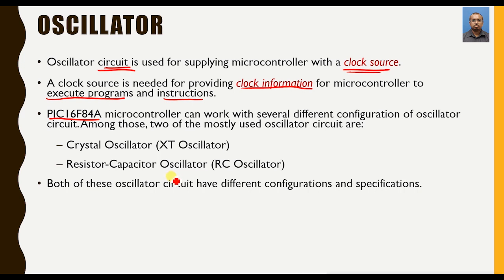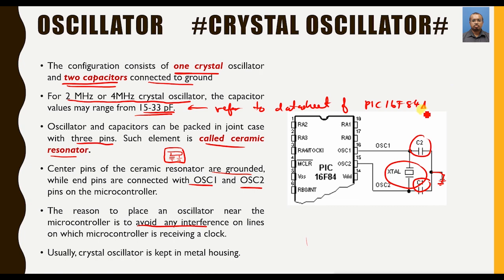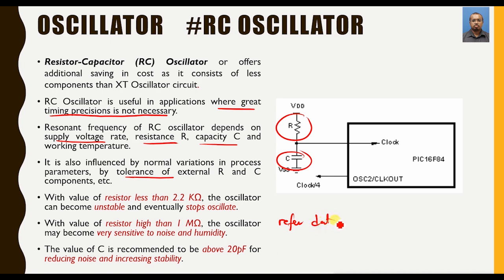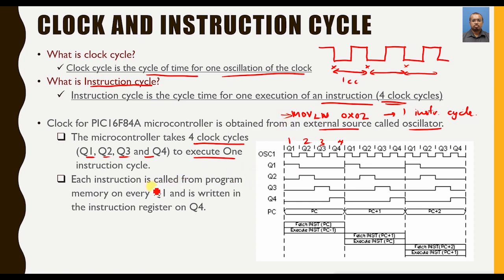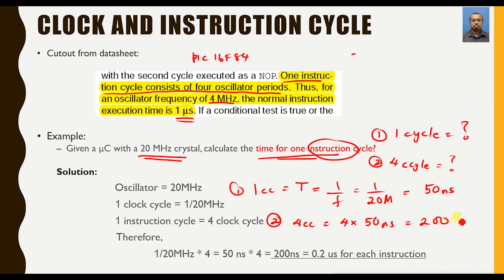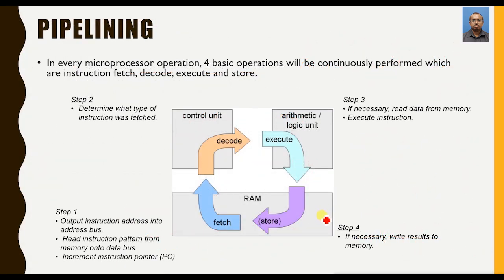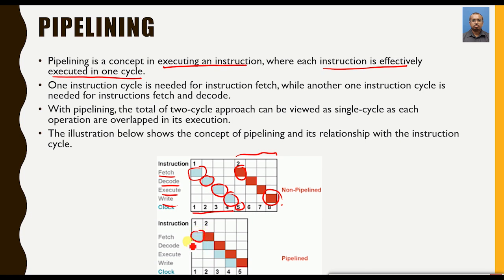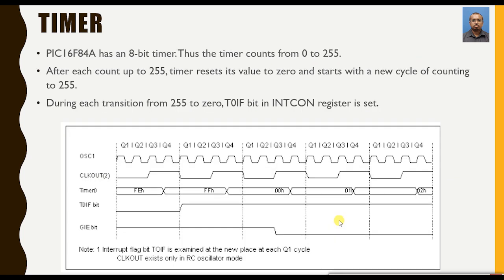Microcontroller PIC16F84 Oscillator Pipelining & Timer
Microcontroller subject:  Oscillator Timer & Pipelineing.  Links to all related videos for PIC microcontroller subject: